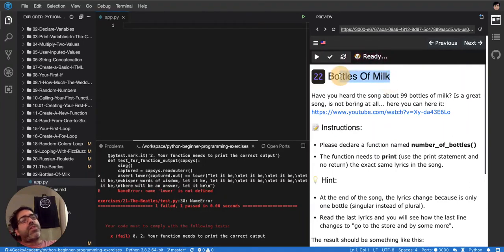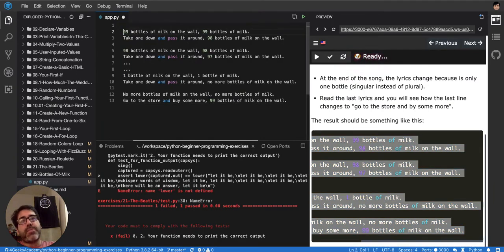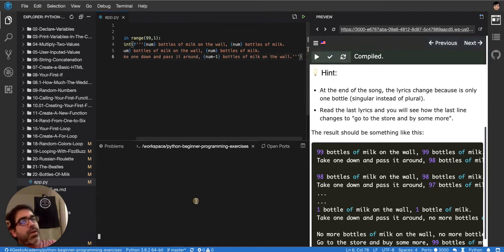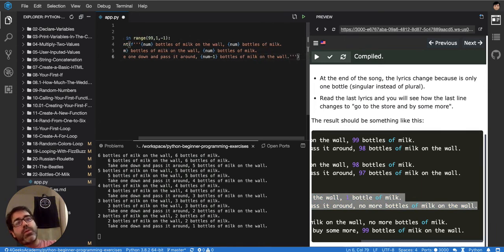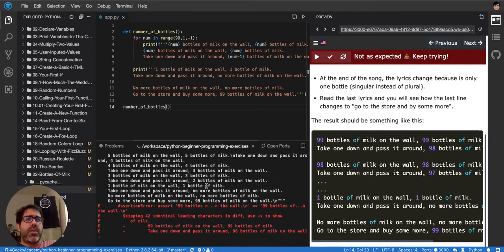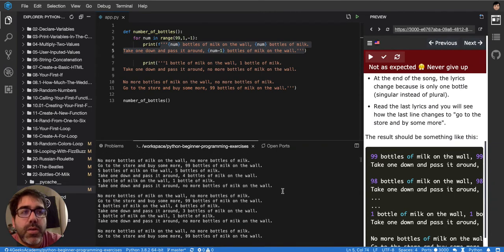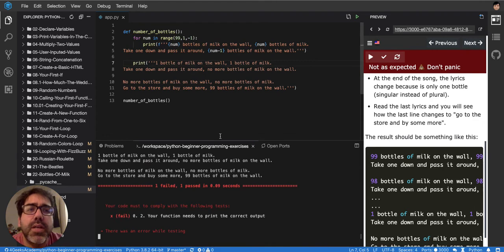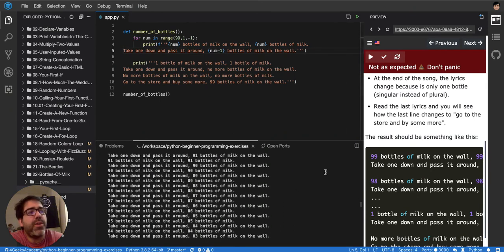22 Bottles of Beer Interview Question - Python Tutorial for Beginners (Interactive and Auto-graded)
Typical Google Interview Question: Bottles of Beer. This is coming from a popular song called Bottles of Beer that we all song when we were kids, the idea is to print the song lyrics using al algorithm.

This is the 22 video on a series of hundreds of video tutorial exercises about python for beginners.